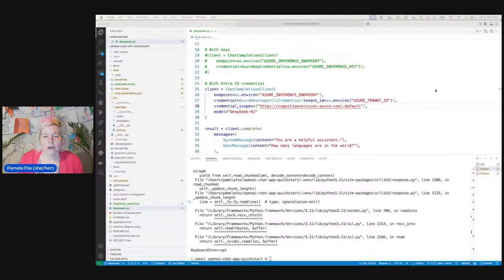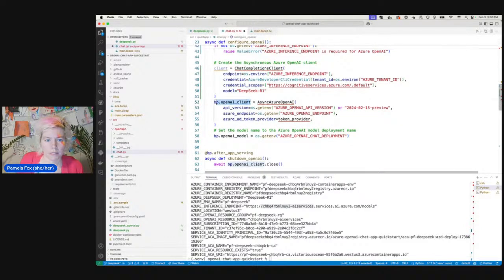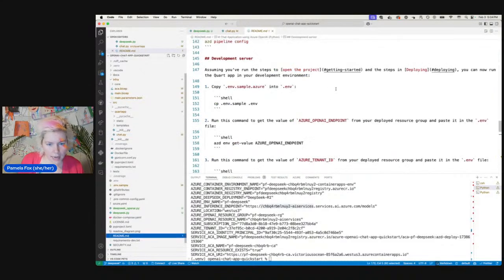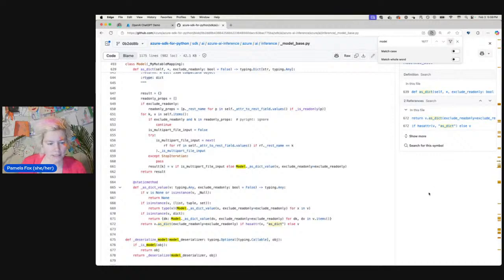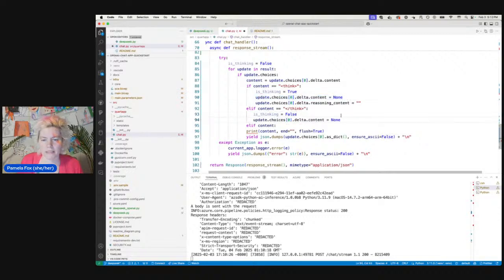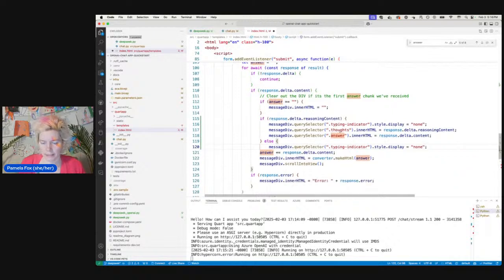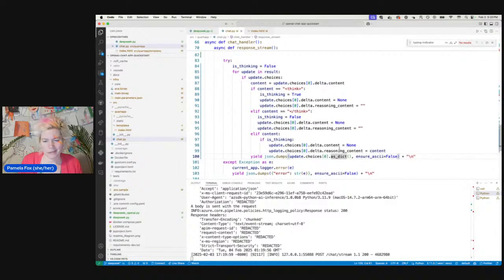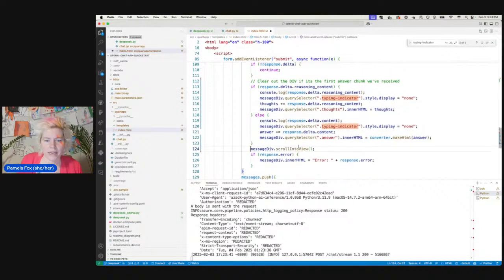DeepSeek on Azure: Let's code a simple chat app